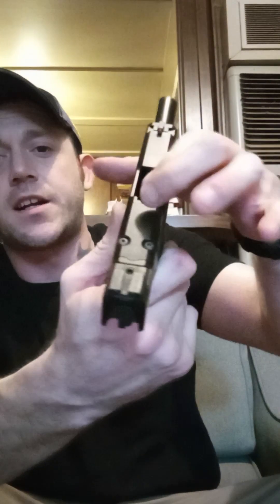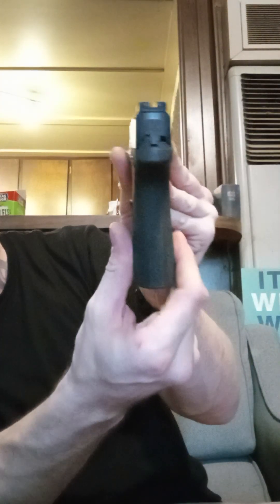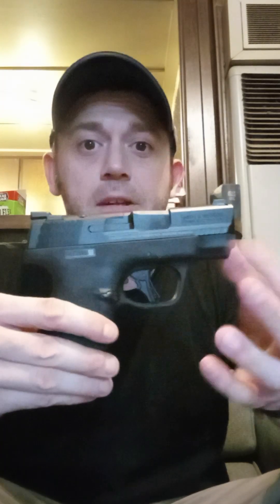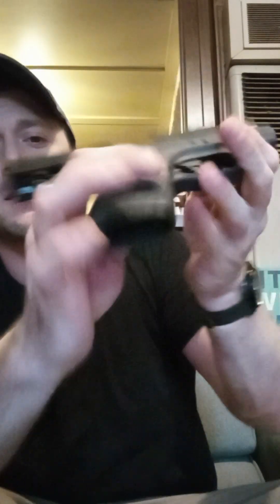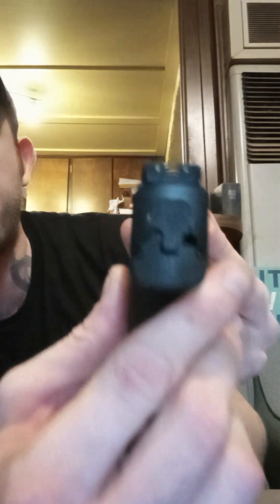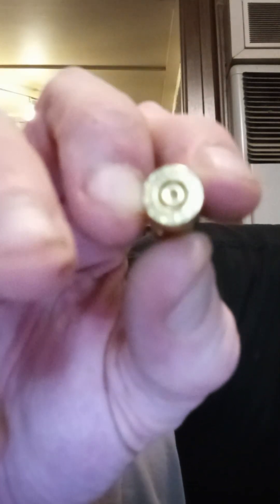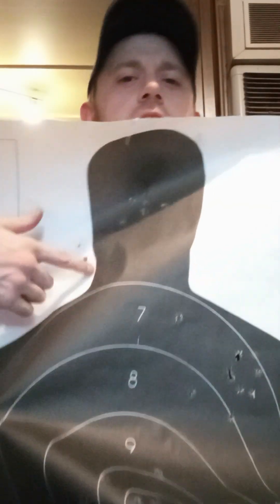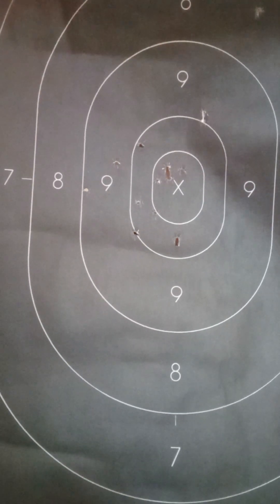S&W M&P Shield Puls 9mm: I'm liking it alot!!!